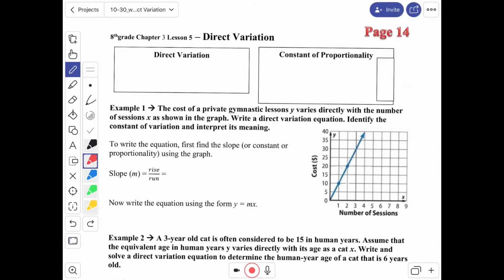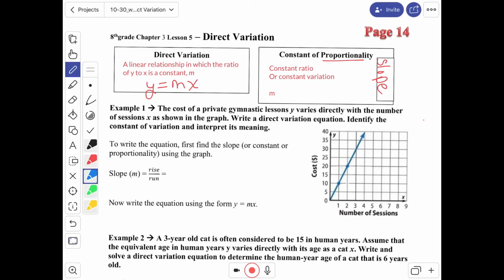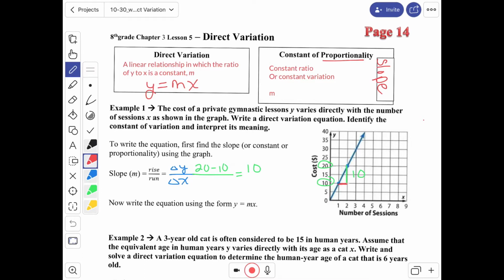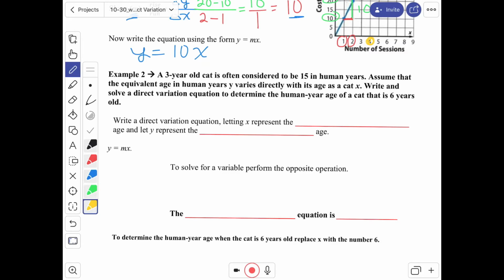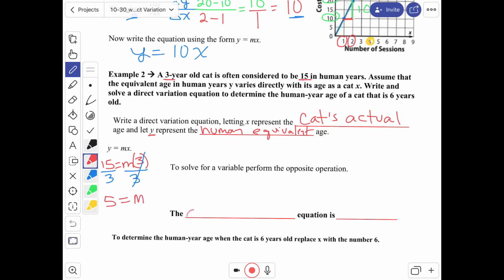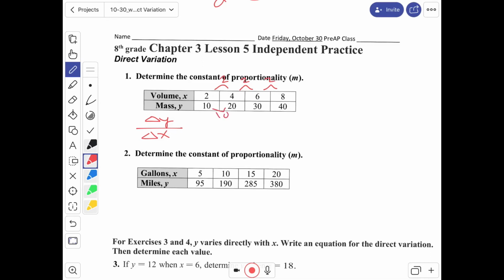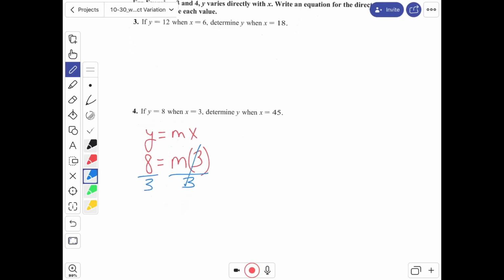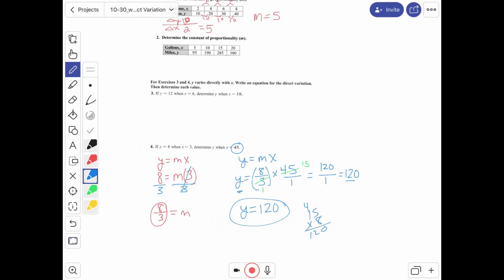8th grade Chapter 3 Lesson 5 Direct Variation